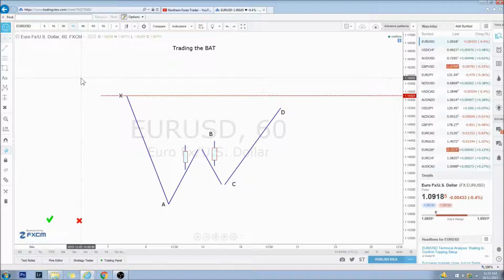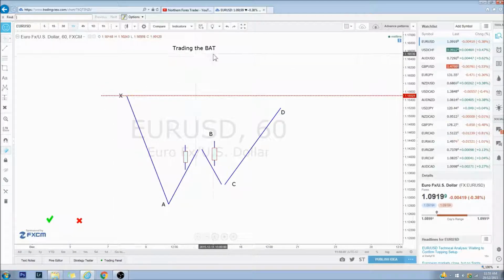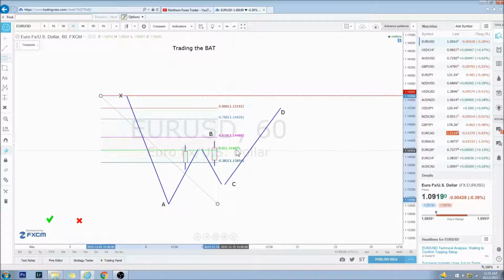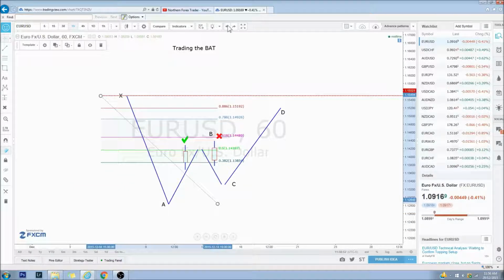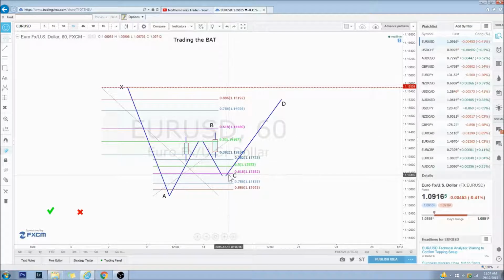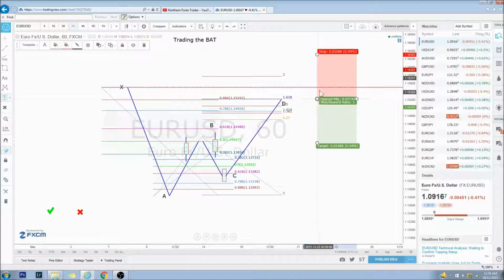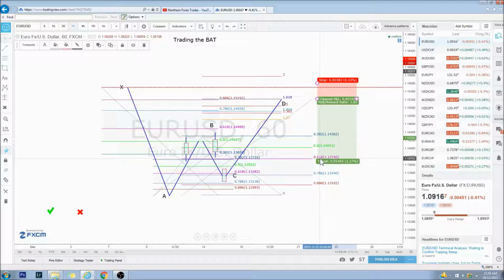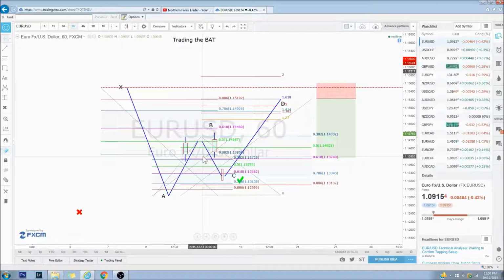Lesson on the BAT